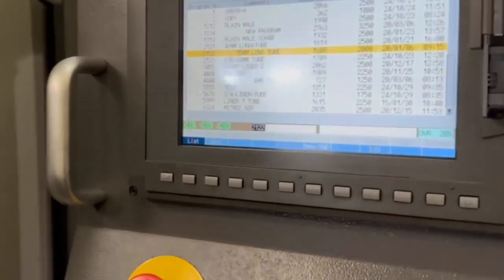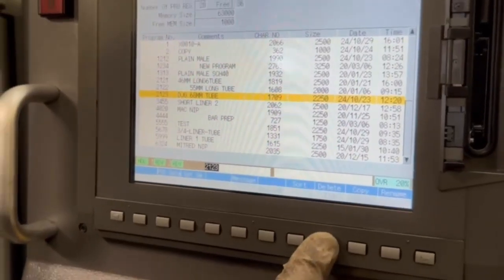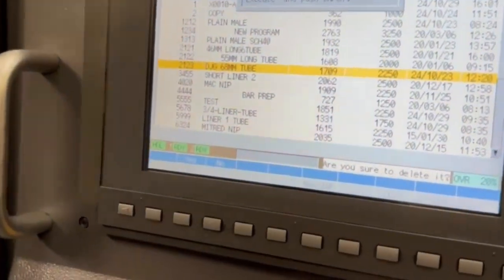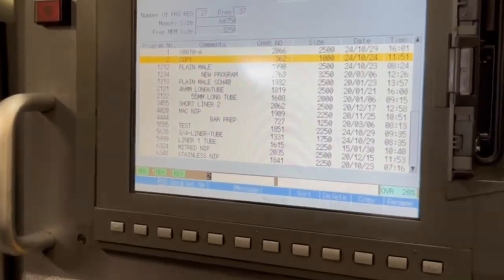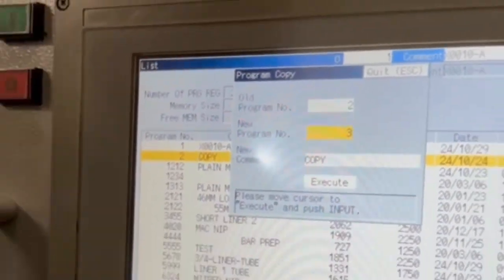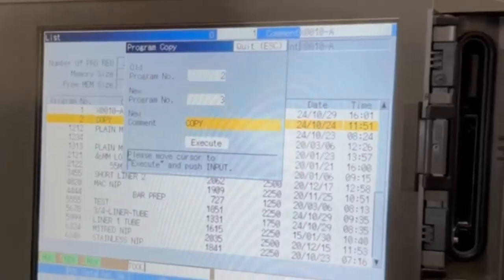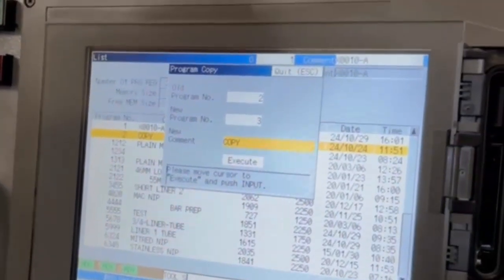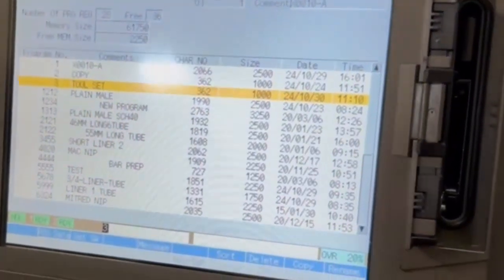Citizen Cincom Copy and Delete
This video shows you how to delete programs on a citizen Cincom A32 machine it also shows you how to copy programs